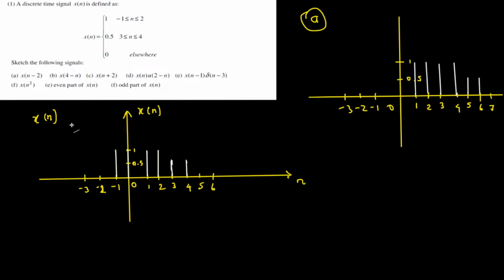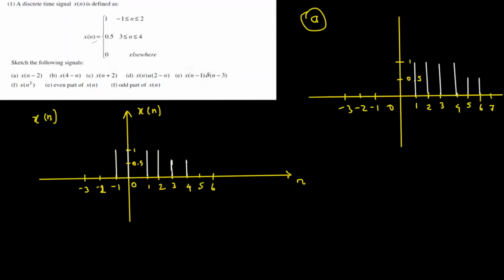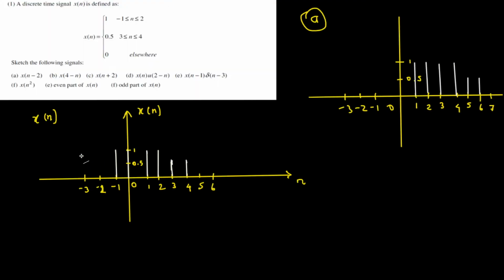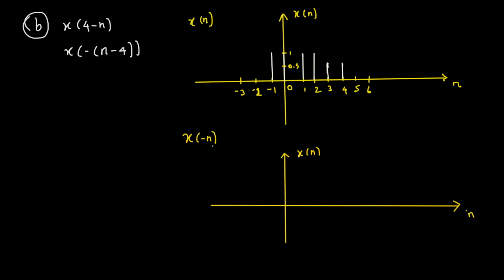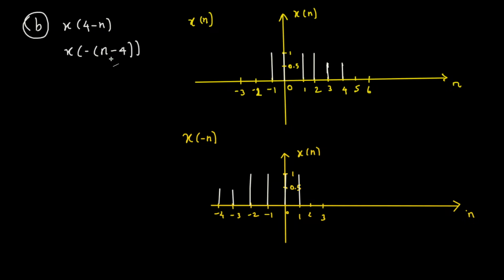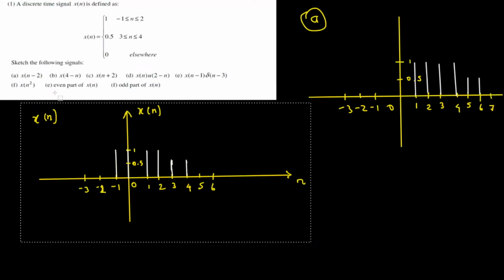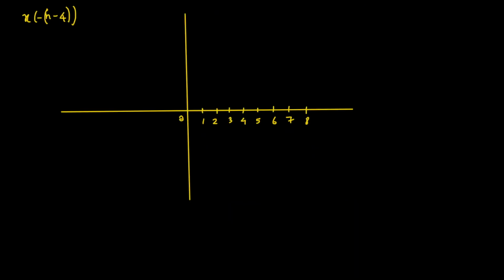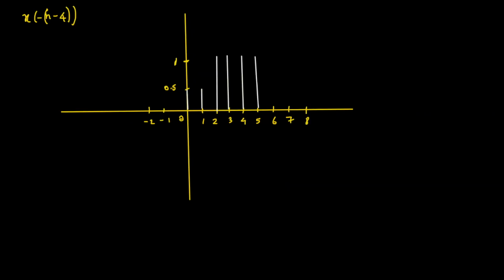A discrete time signal x(n) is defined as: -1sns2 0.53n elsewhere Sketch the following signals: …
A discrete time signal N() is defined as: -1sns2 0.53n elsewhere Sketch the following signals: (a) x(n-2) (b) x(4-n) (c) x(n +2) () xn) (d) x(n)u(2n) e) x(n-) S(n -3) (e) even part of xn) (D odd part of X(n)